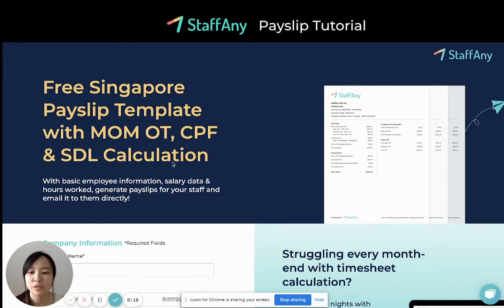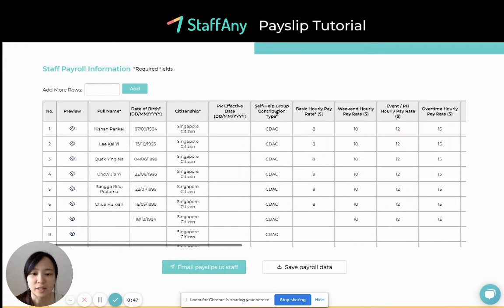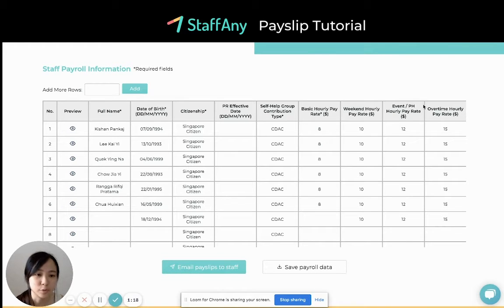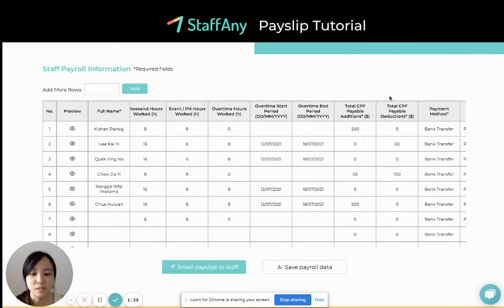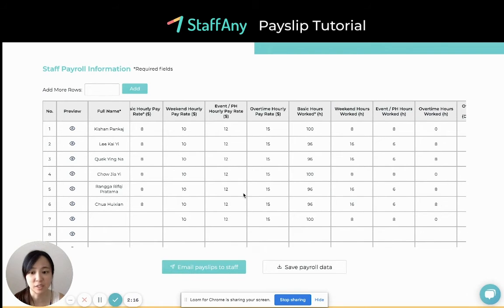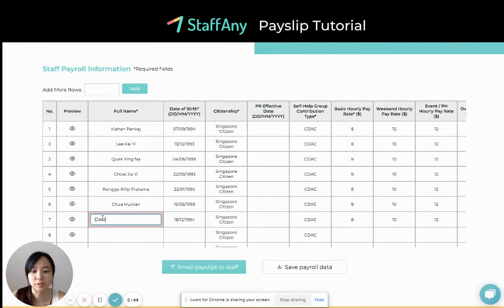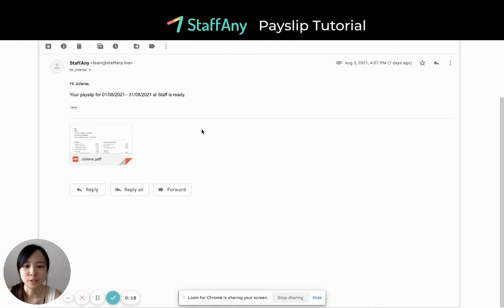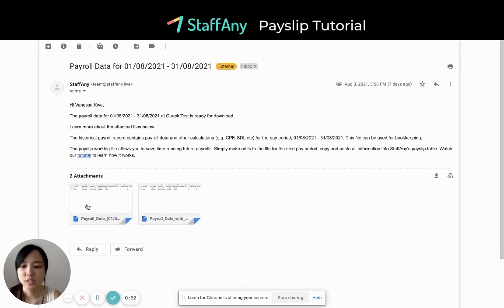Free Singapore Payslip Template with CPF, SDL, SHG Calculation & bulk email sending